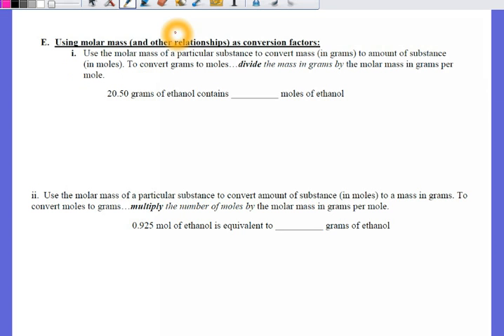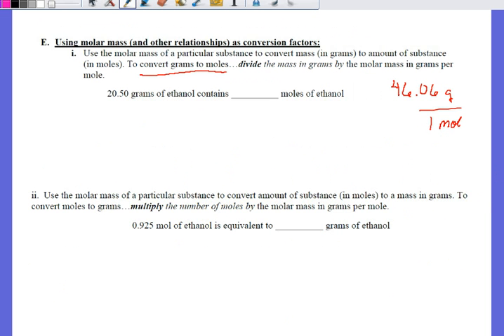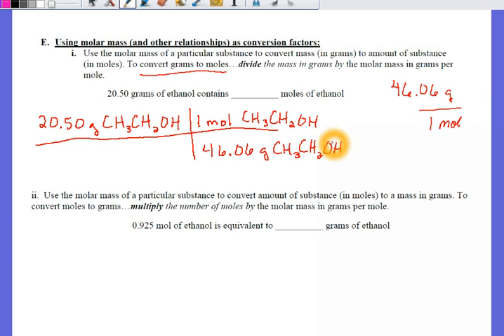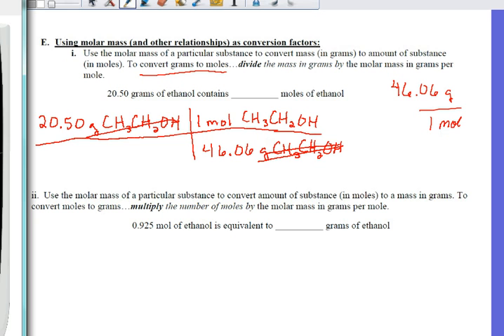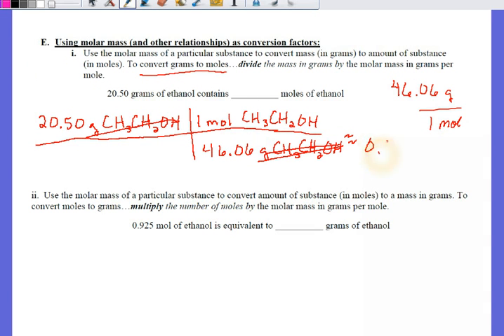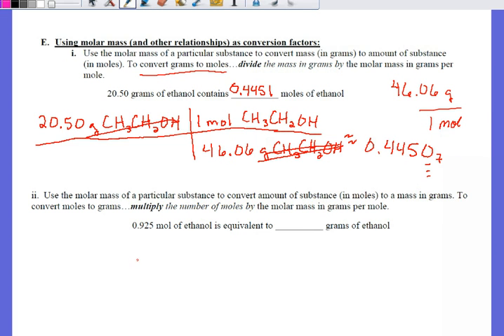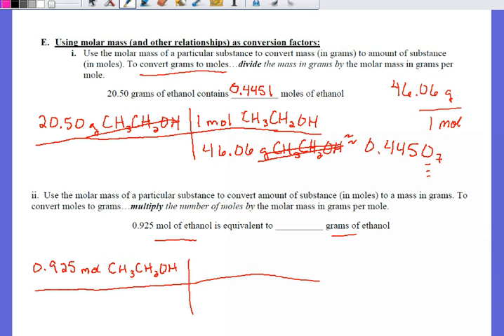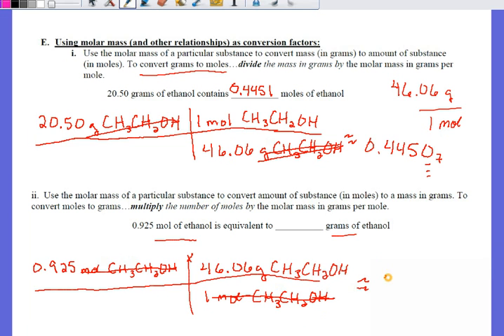Gram Mole Conversions